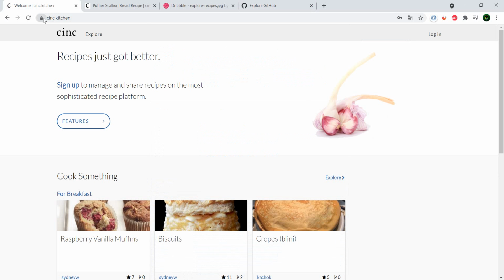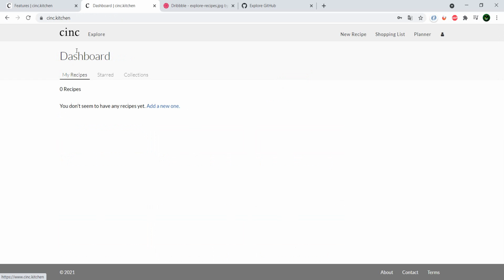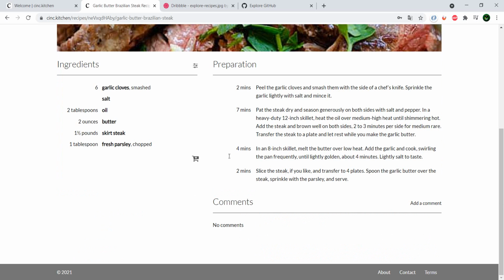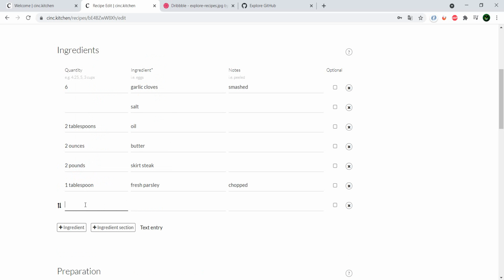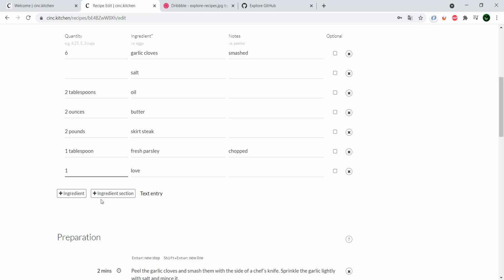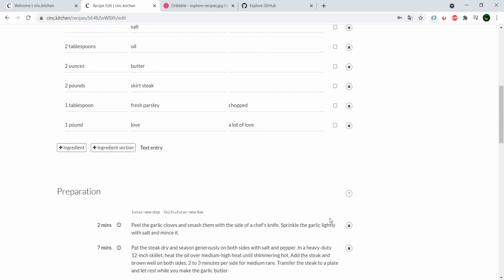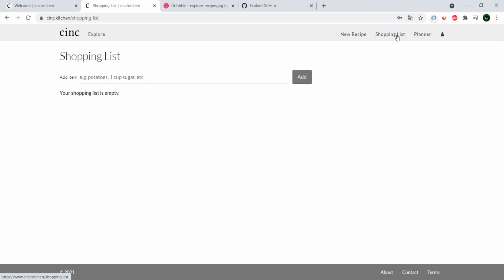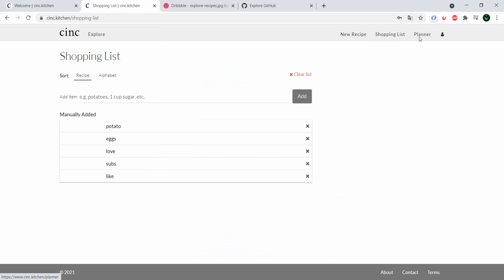Github for recipes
Add Recipe,

Fork Recipe

Add Shopping list

Enjoy :D